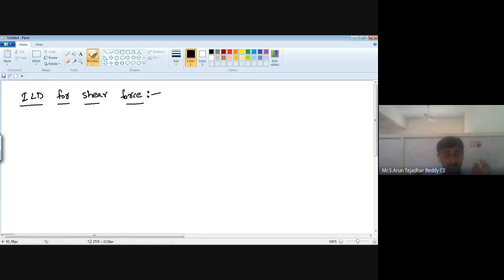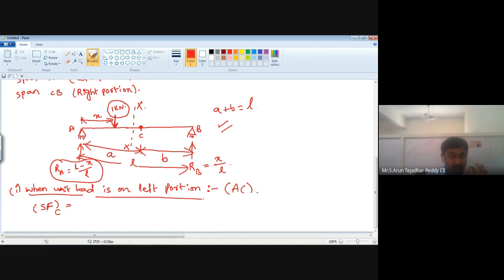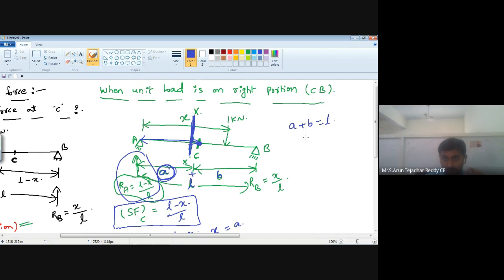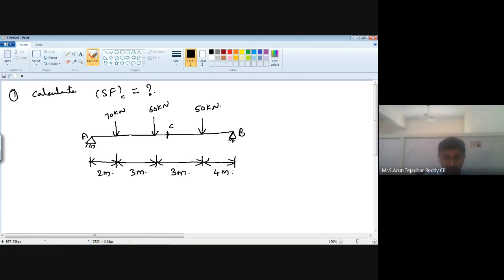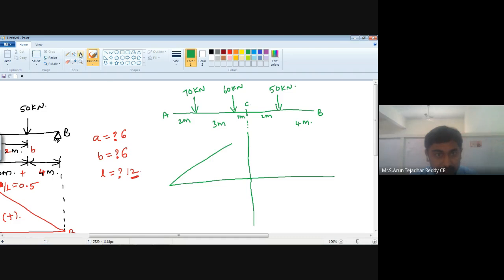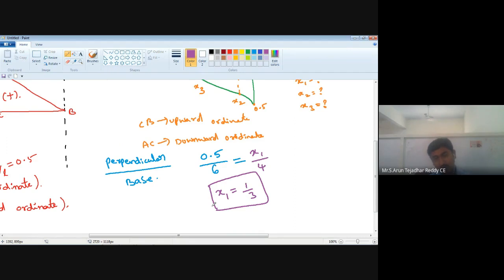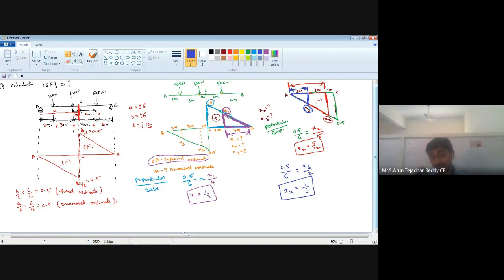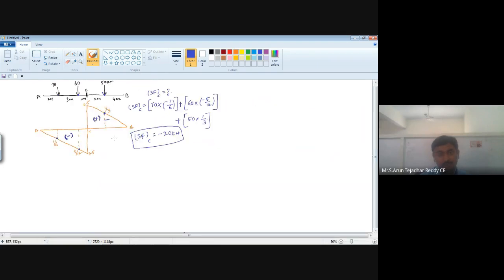ILD for shear force